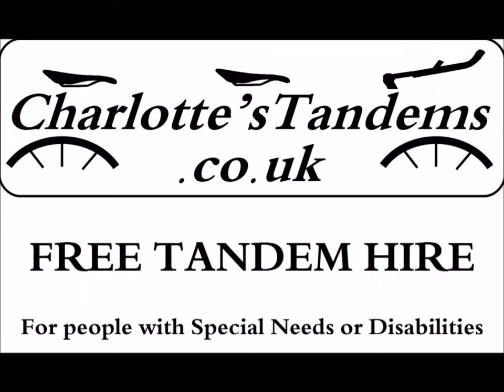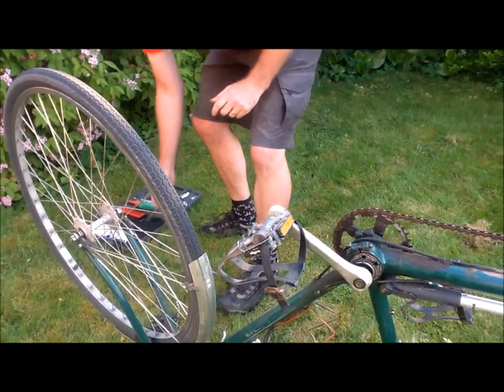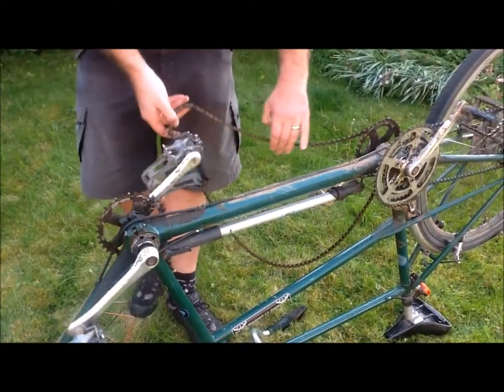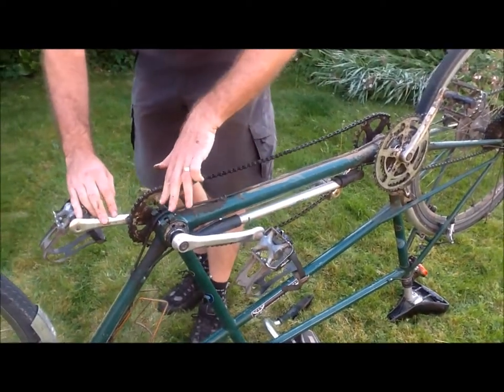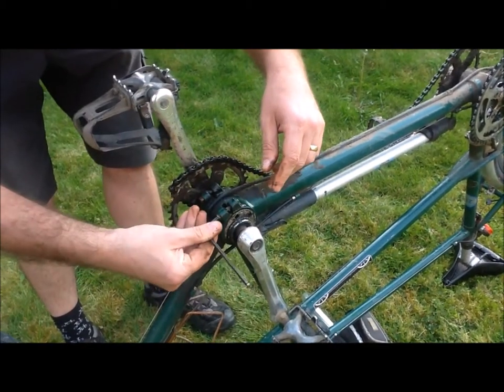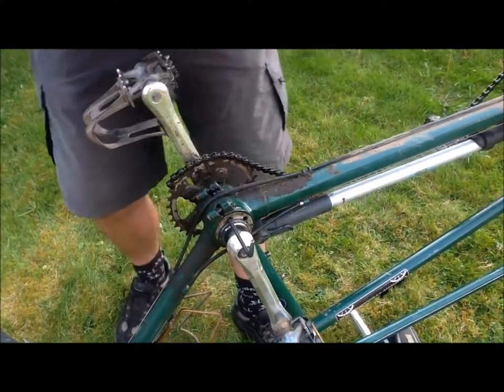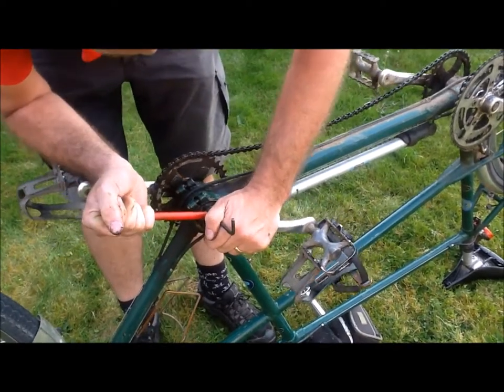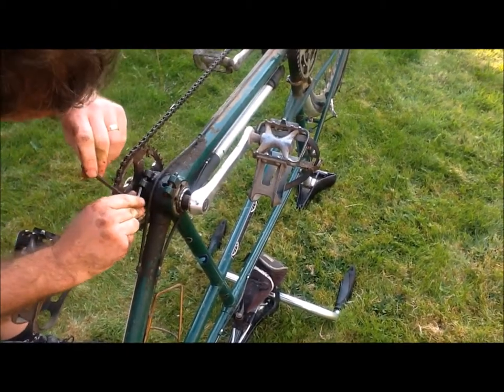How to tighten a tandem chain using the eccentric bottom bracket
The pedal cranks on tandems can get out of sync if the linking chain falls off.  This can be due to the chain being too loose.  On this video I hope to show you how to fix this.